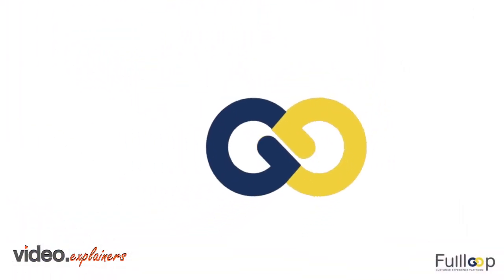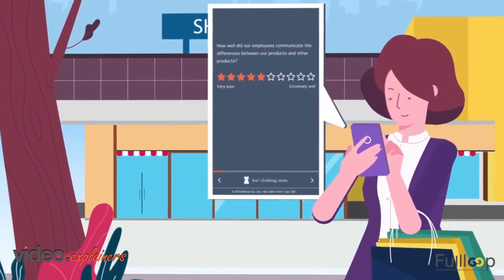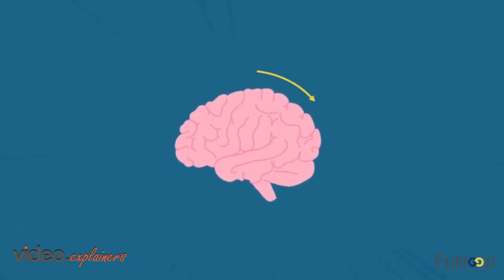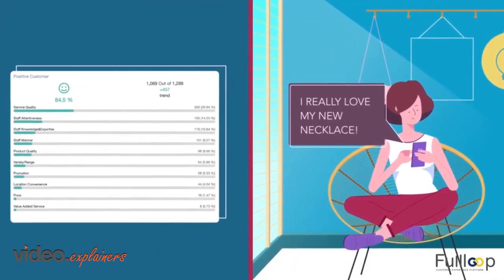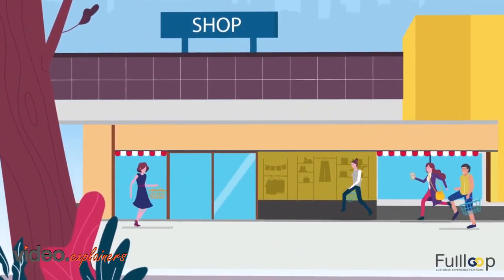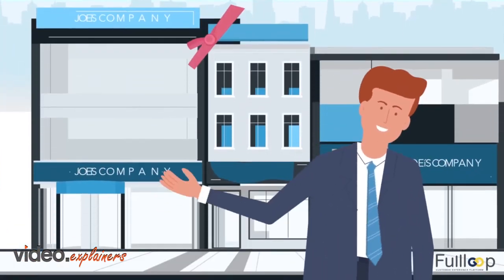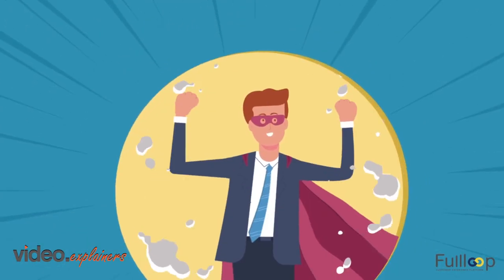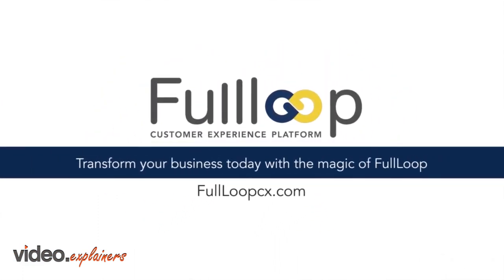Customer Experience Management Platform | 2D Animation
FullLoopCX is a Customer Experience Management Platform which allows you to monitor your customers and take informed business decisions.